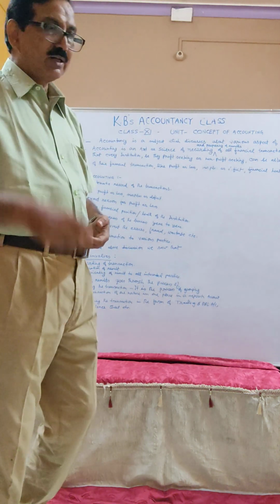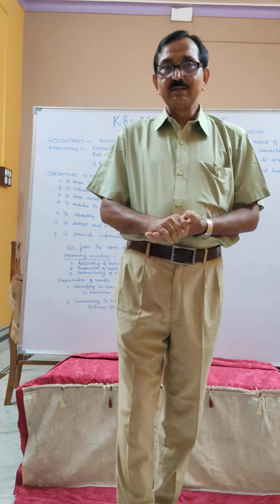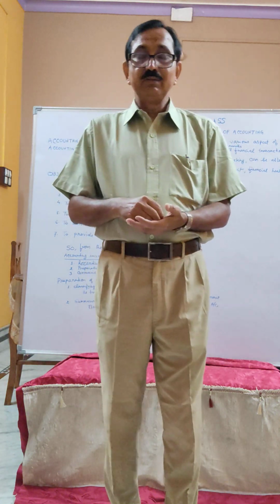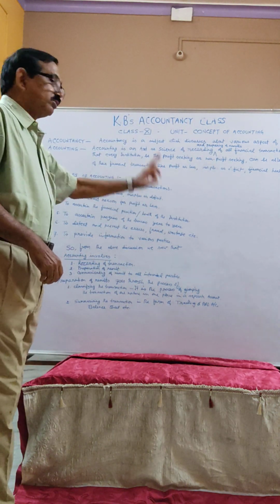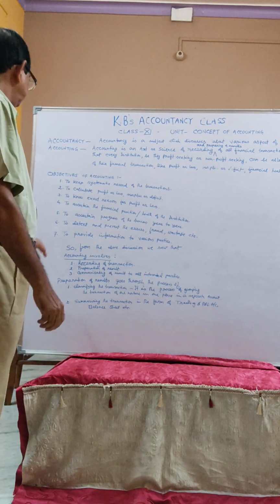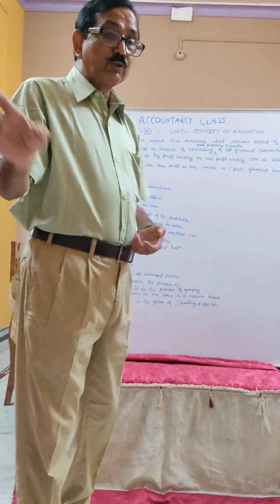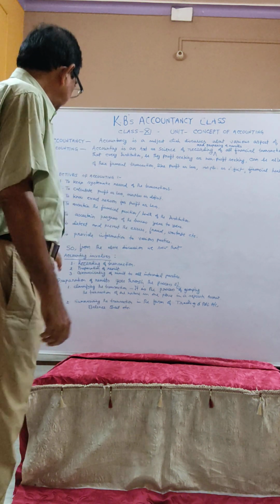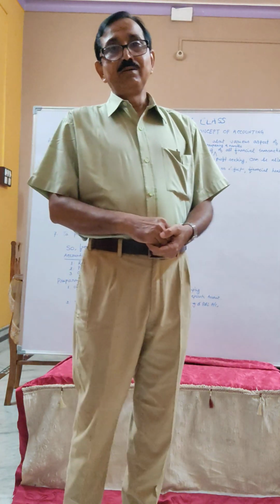XI COMMERCE, ACCOUNTANCY.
UNIT-, CONCEPT OF ACCOUNTING.